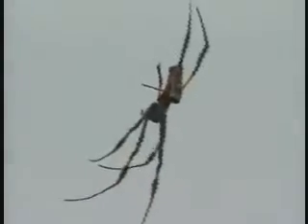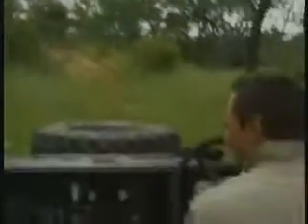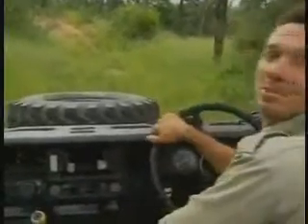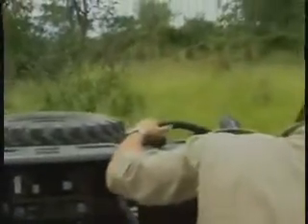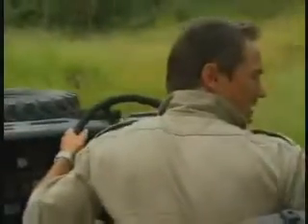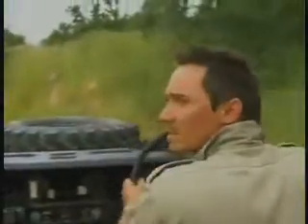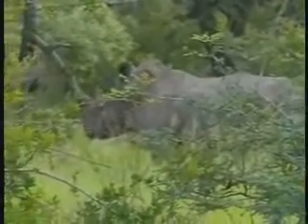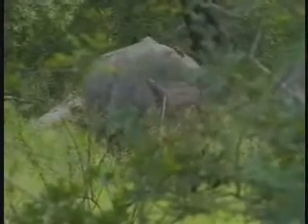WE PM Drive Pt.4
1/26/08
WildEarth